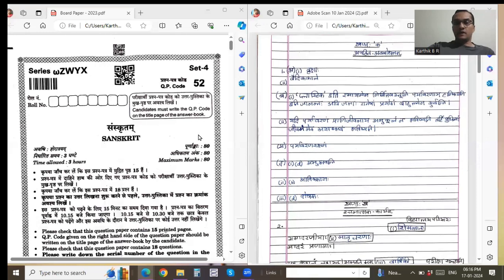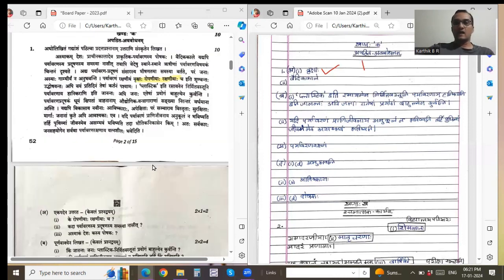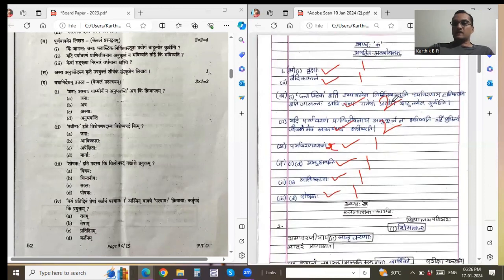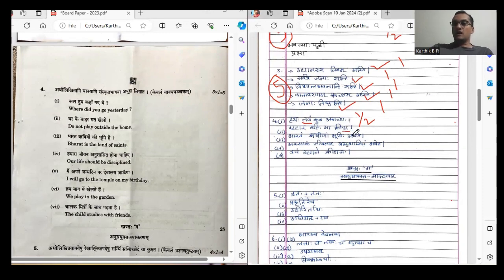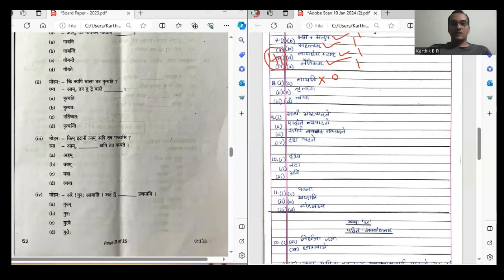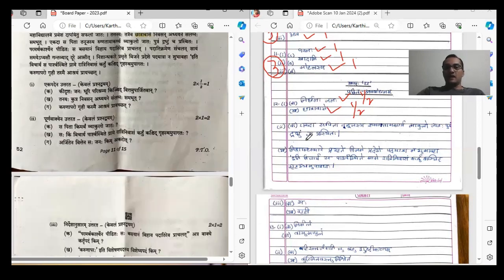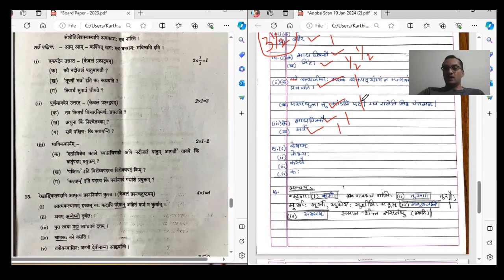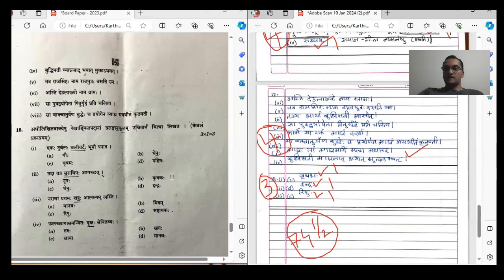CBSE -10- SANSKRIT -CODE - 122 - Mock Evaluation of Board Paper